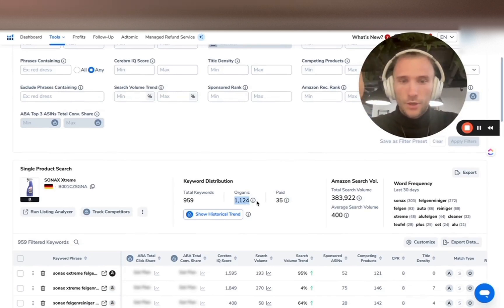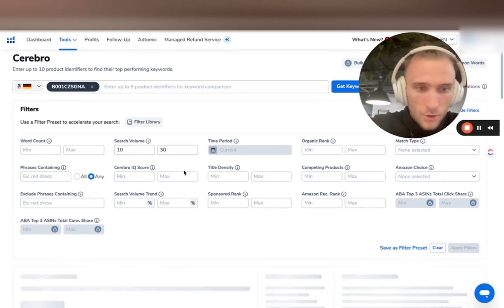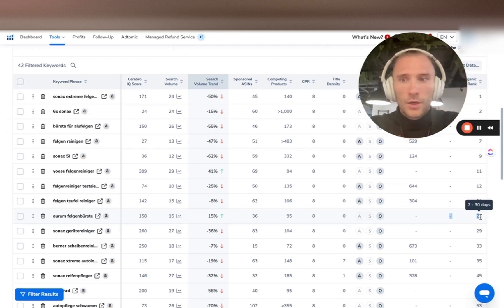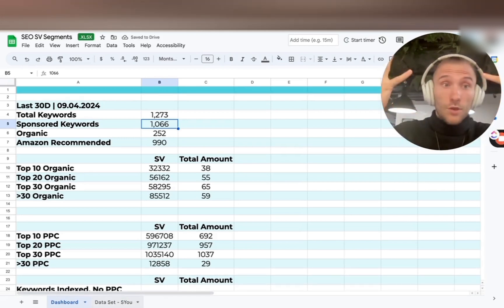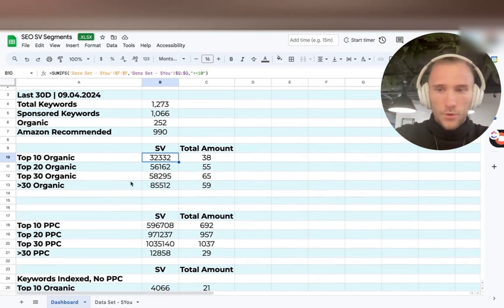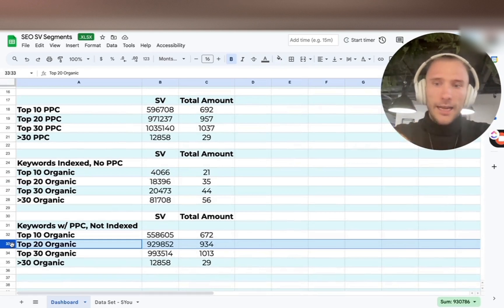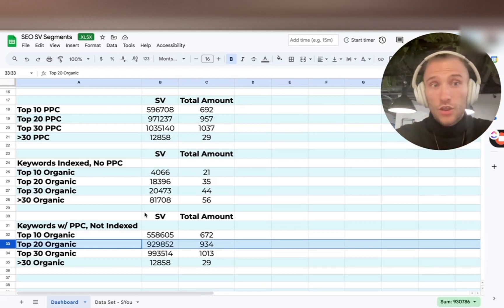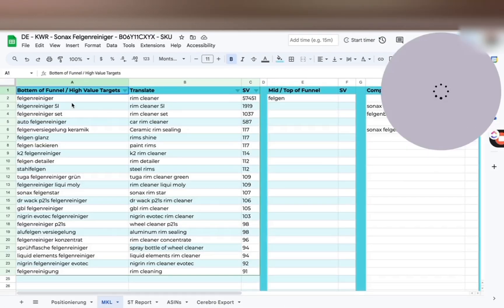Amazon SEO Tracking | "Am I even increasing my sessions and traffic organically?"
Hey Top 1% Amazon PPC and SEO Manager Gang,